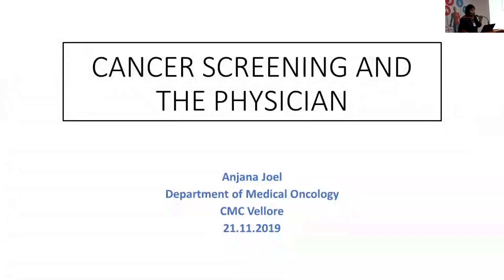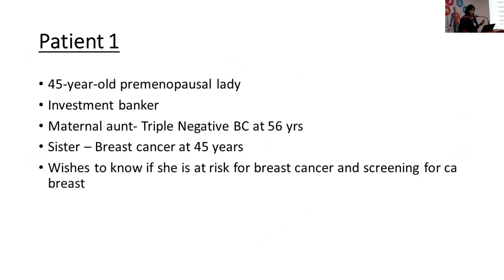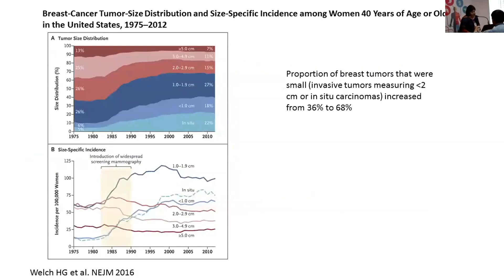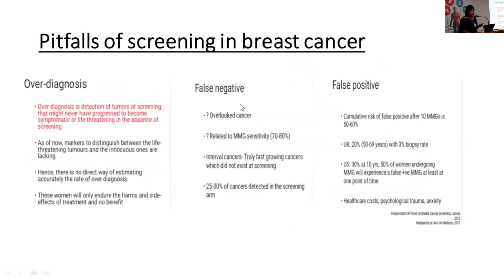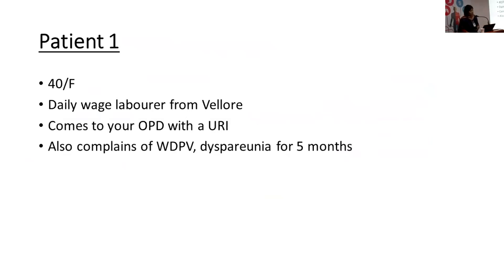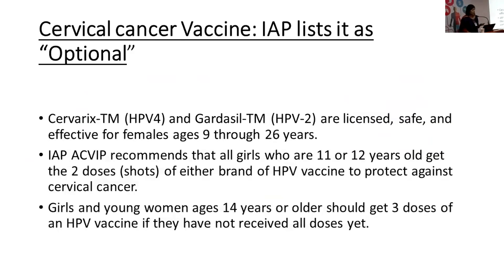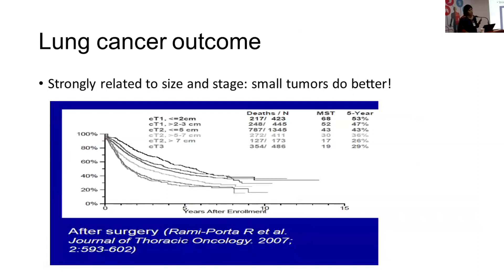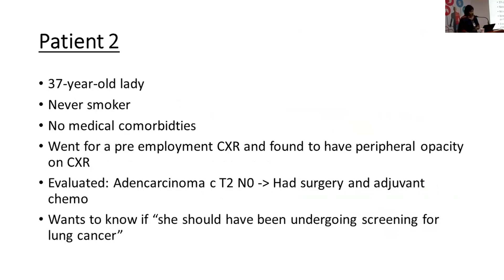Cancer Screening Dr Anjana Joel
CMCMAC 2019, CMC, Vellore